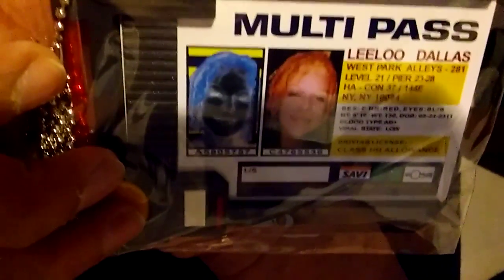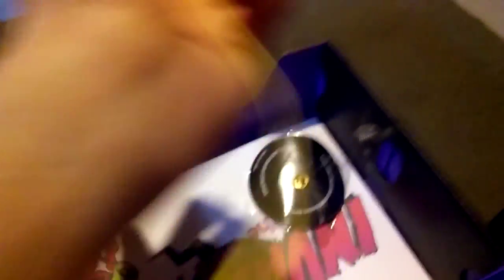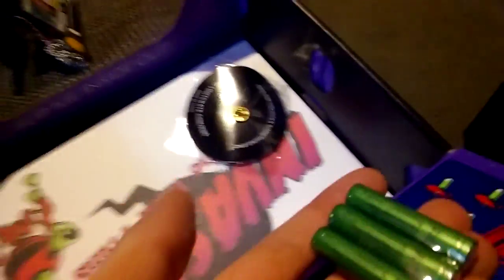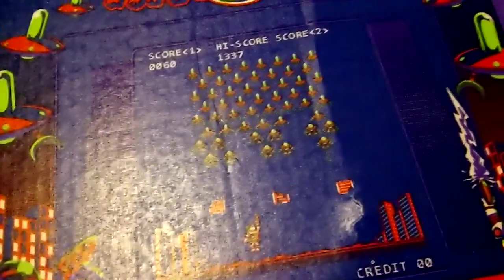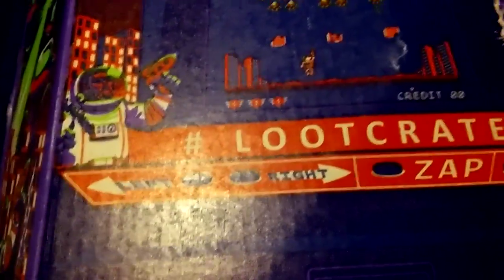Invasion Lootcrate Unboxing